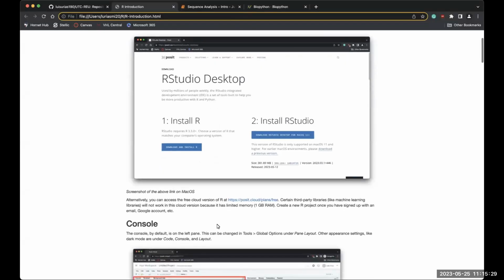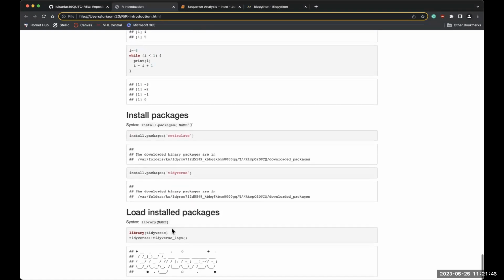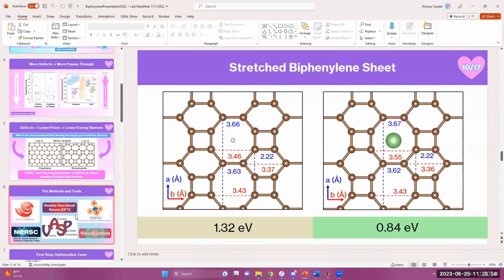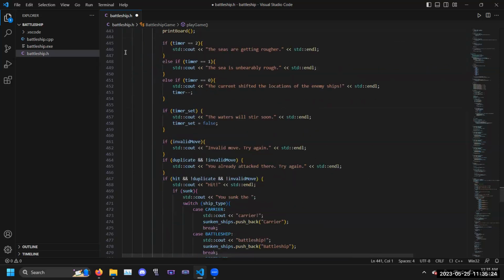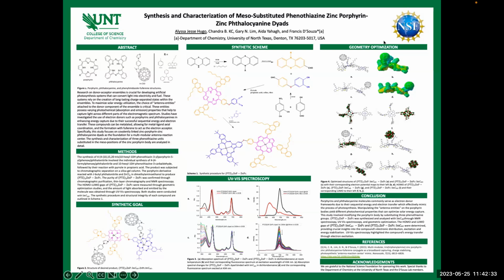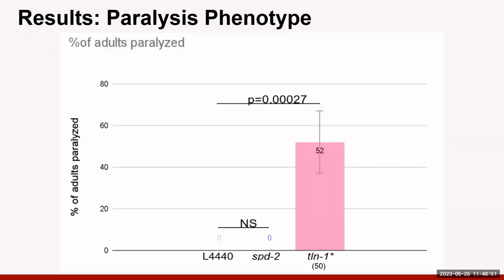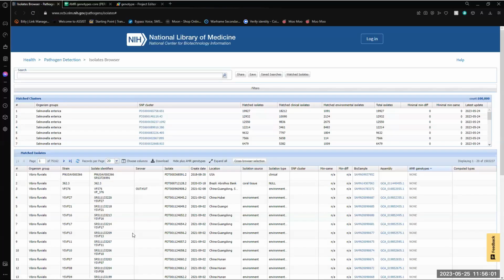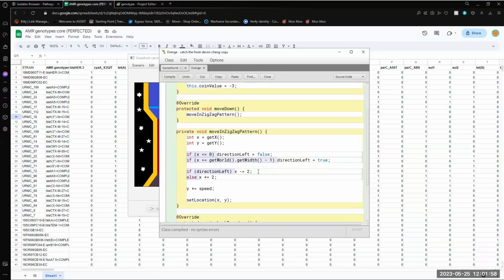part 5 REU student presentations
icompbio 2023